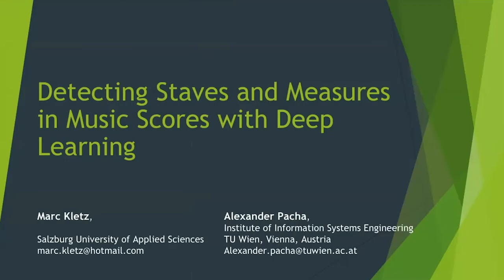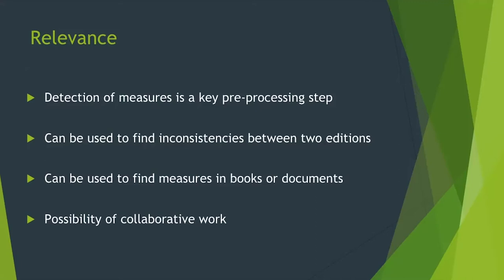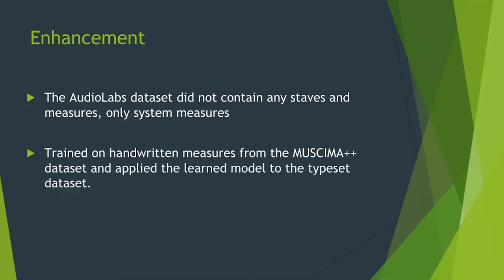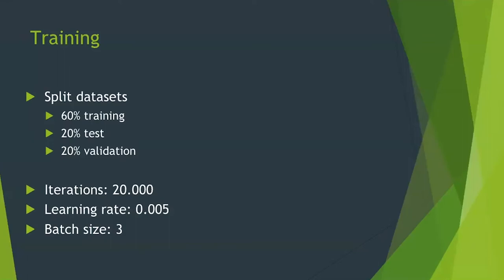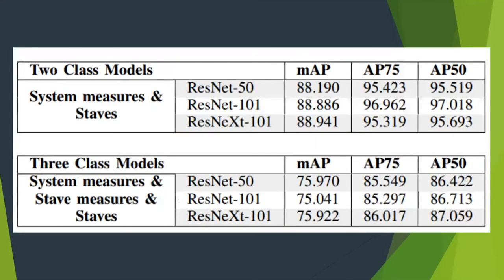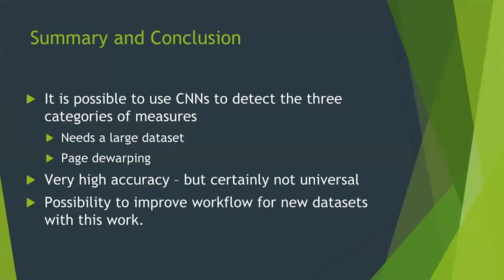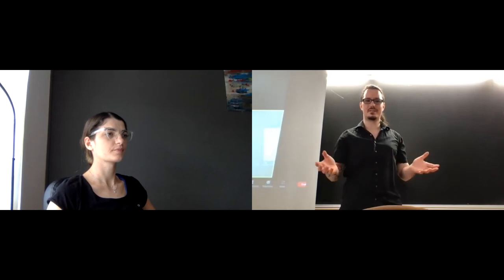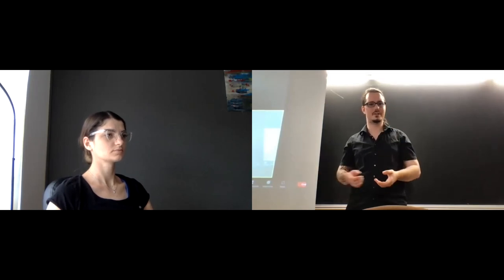Detecting Staves and Measures in Music Scores with Deep Learning (Kletz et al.) at WoRMS 2021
Detecting Staves and Measures in Music Scores with Deep Learning by Marc Kletz and Alexander Pacha

Presented at the 3rd International Workshop on Reading Music Systems (WoRMS) 2021 in Alicante, Spain.